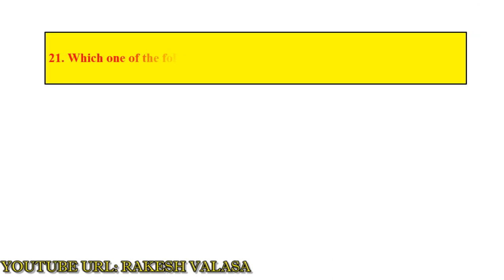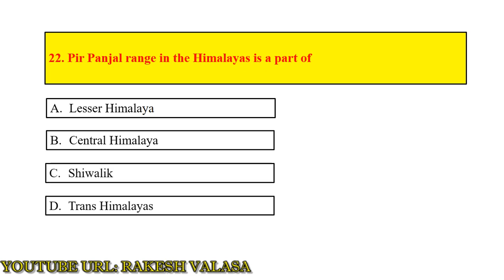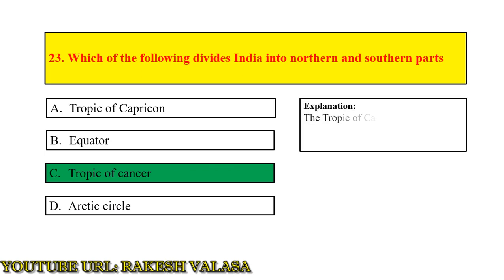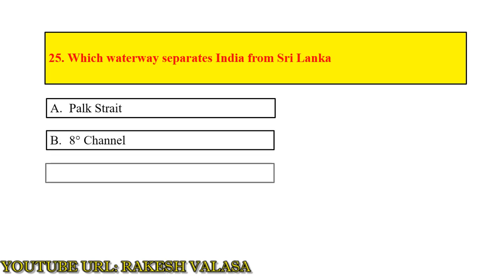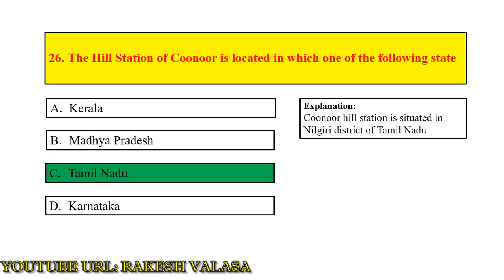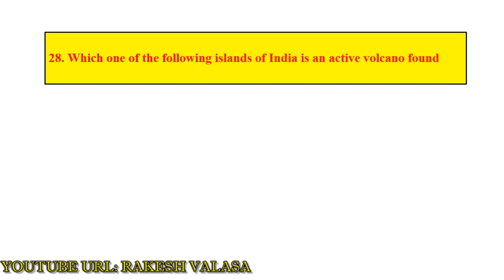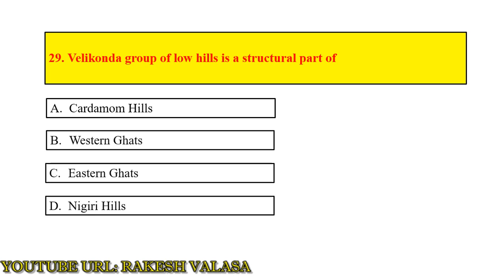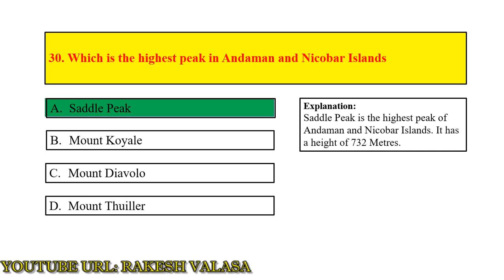INDIAN GEOGRAPHY MCQ, PART-3